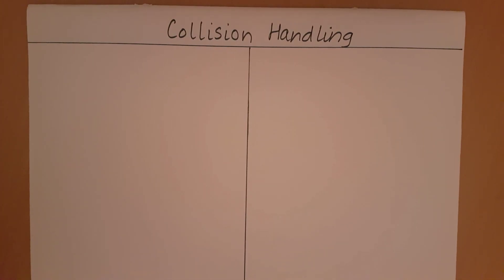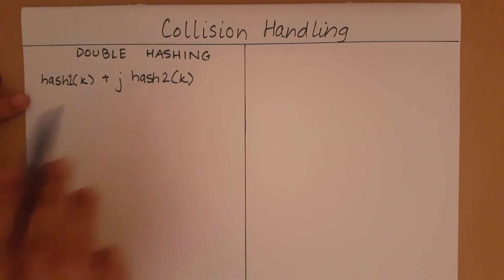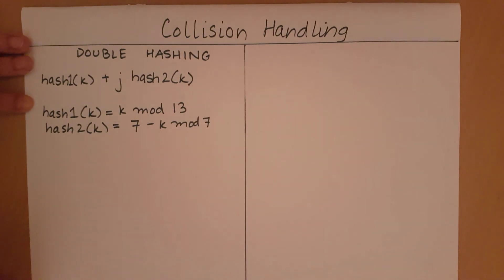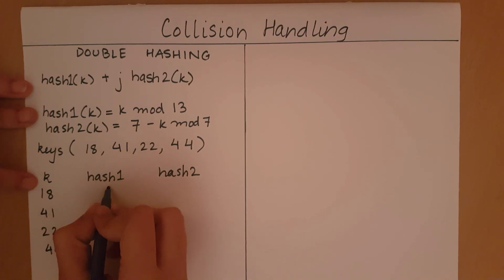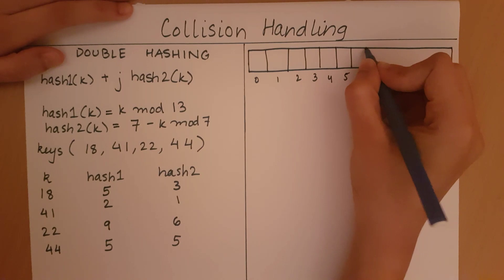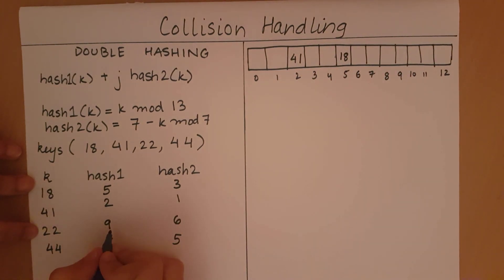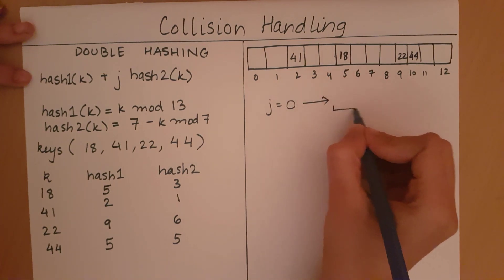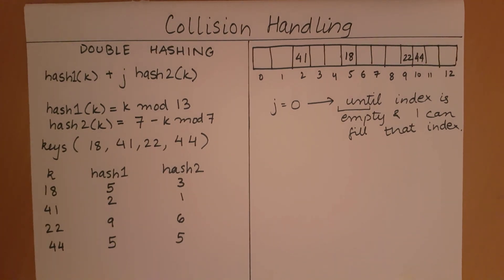Hashing - Double Hashing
This video explains the concept of Double Hashing.